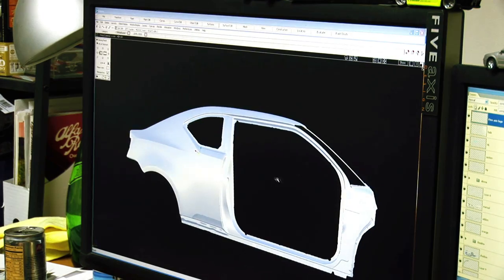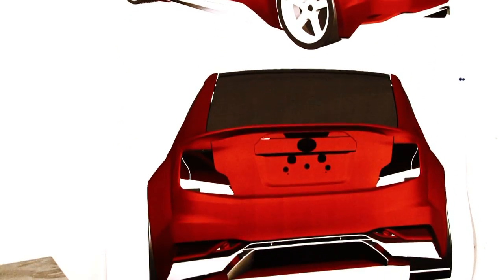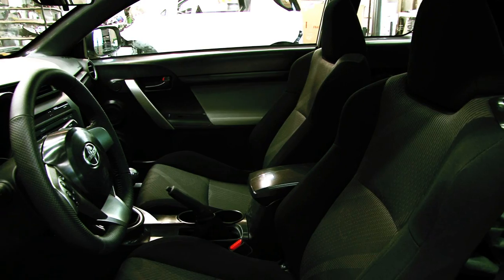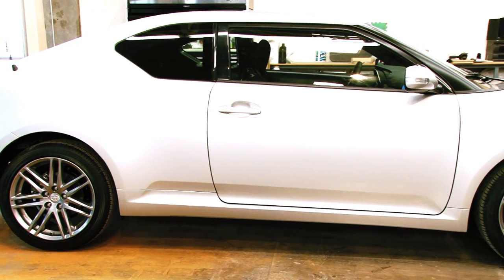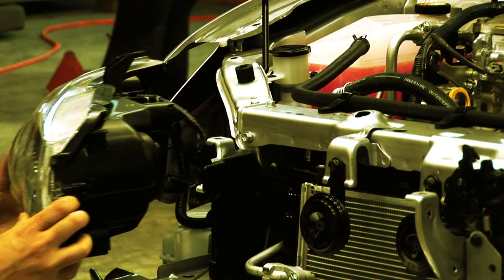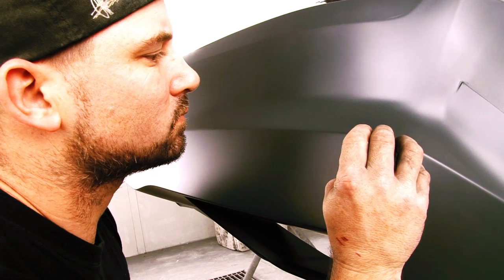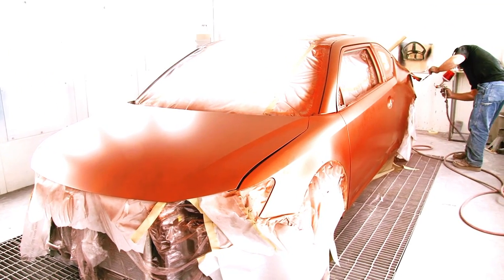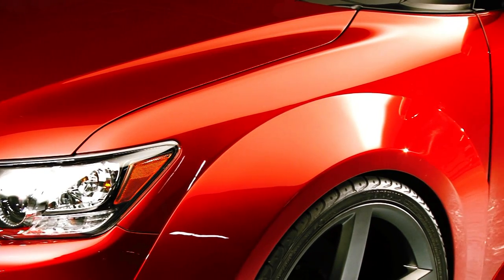Five Axis BLOODSHOT tC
The video that documents the transformation of a stock 2011 Scion tC into the Five Axis BLOODSHOT tC that was shown at the New York International Auto Show in March.